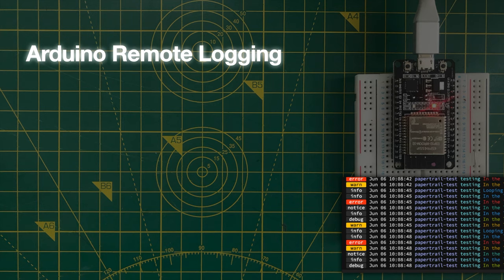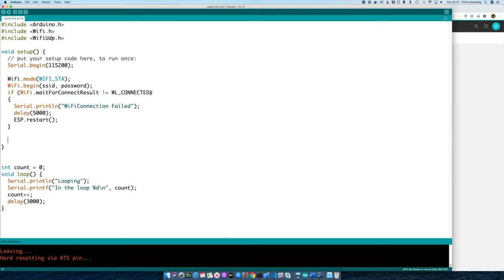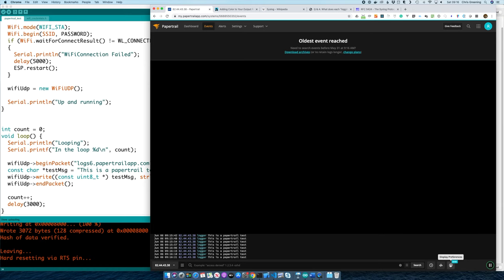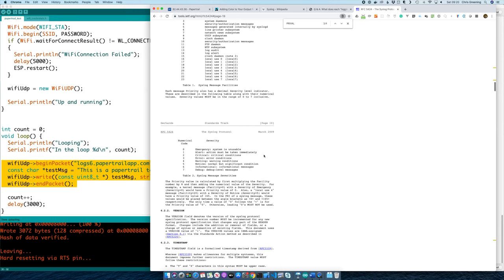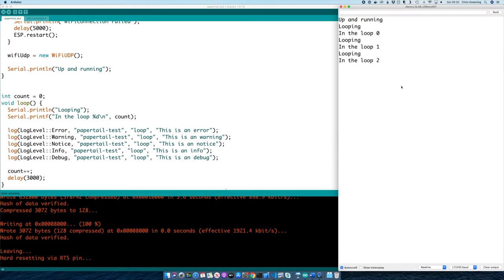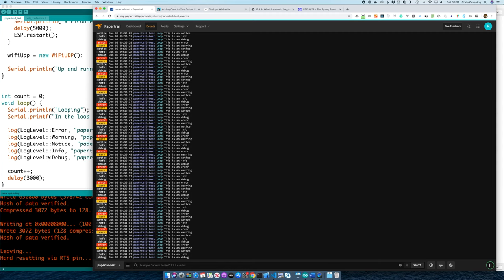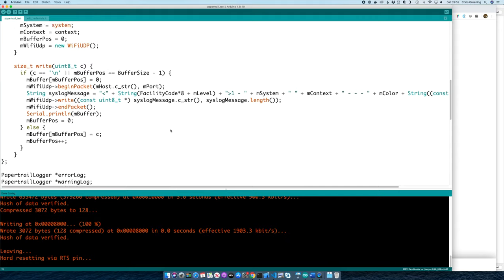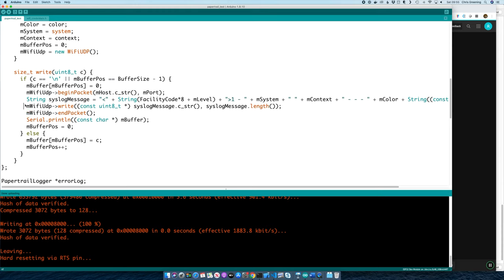ESP32 Remote Logging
This video shows you how to log messages from your ESP32 device to a remote logging service.

We work through the required code to send a message to a remote logging service called Papertrail.

This basically comprises of sending a Syslog formatted message over UDP.

We add support for printf to our logging class and also add colors to the log output so you can easily see error messages.